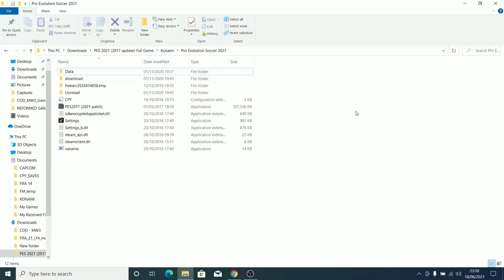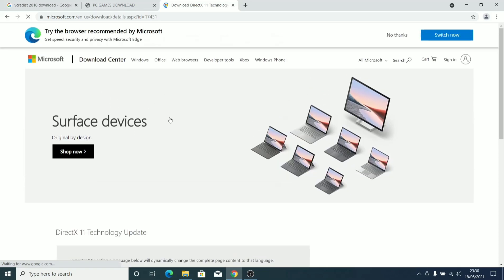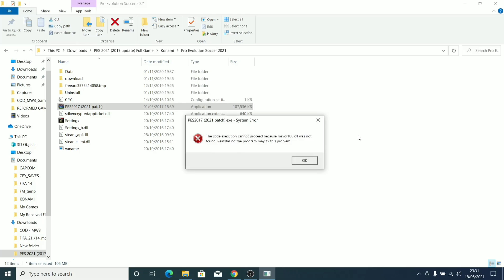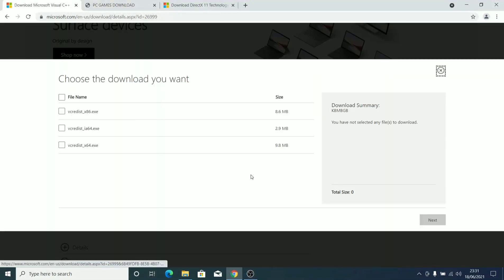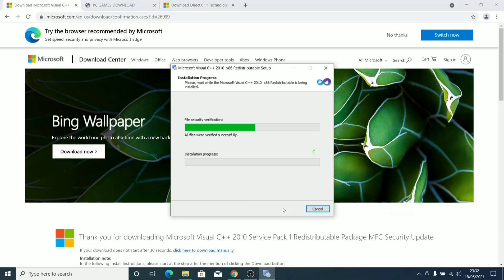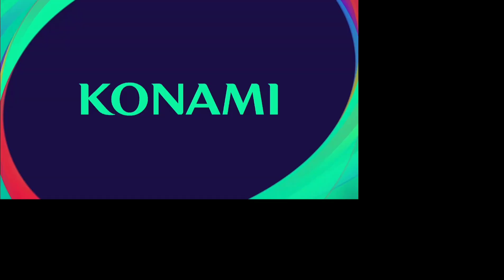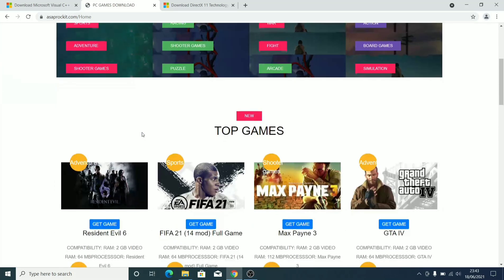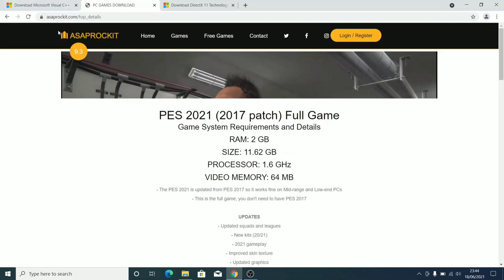How to fix d3dx9_43.dll and msvcp100.dll errors on PES 2017 and other applications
This video shows you how to fic DLL errors on PES 2017 and other applications